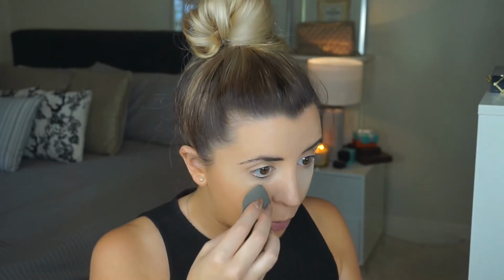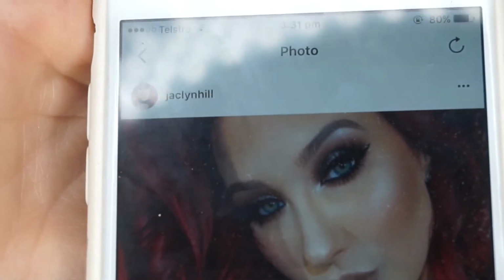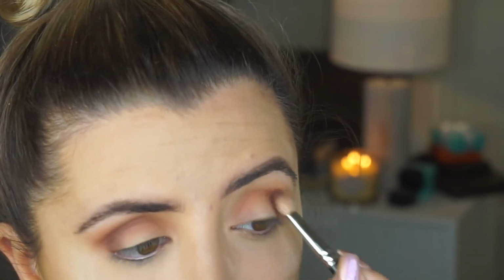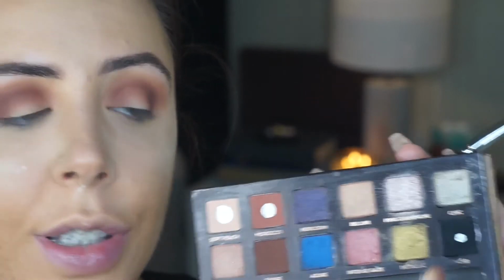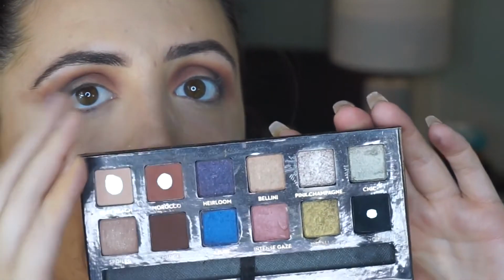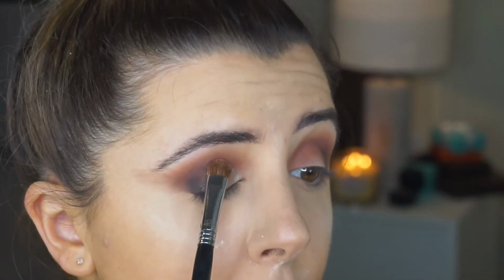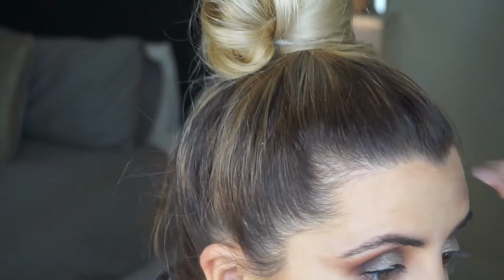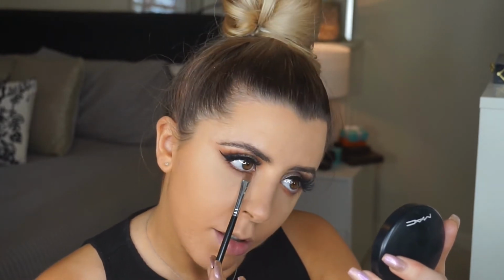Jaclyn Hill Inspired Makeup Tutorial | Anastasia Shadow Couture Palette | Effie Mia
Lets try get this video to 300 likes!

Hey cuties!  This weeks video is a bit of fun and totally inspired my none other than, JACLYN HILL!

If you know me, you know she's my makeup artist idol so this video was definitely a long time coming. I learnt so many of my artistry skills from her, as I am self taught, and I truly thank her for teaching me and many others so well!

Hope you like this inspired makeup look!

Xxx

Effie Mia

Xxx

Social Media-